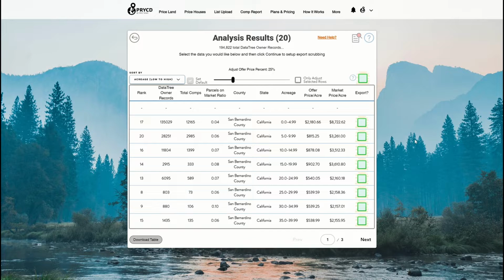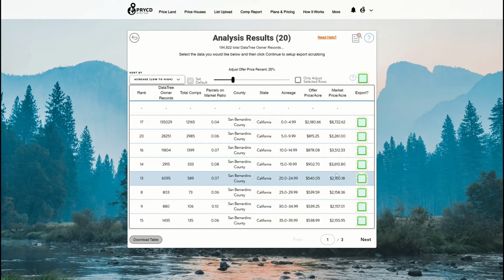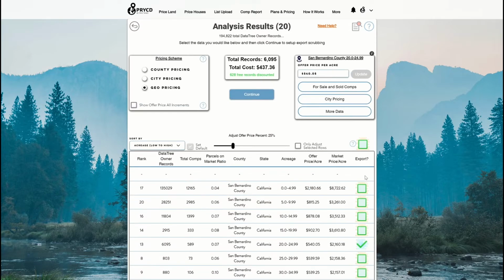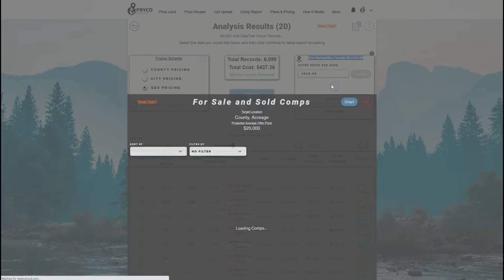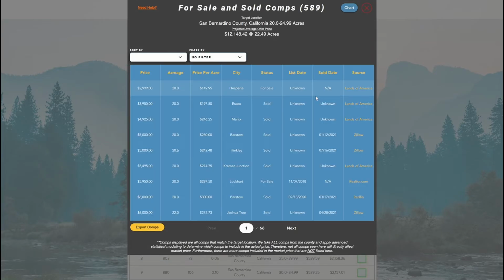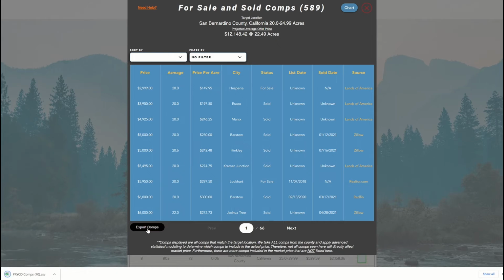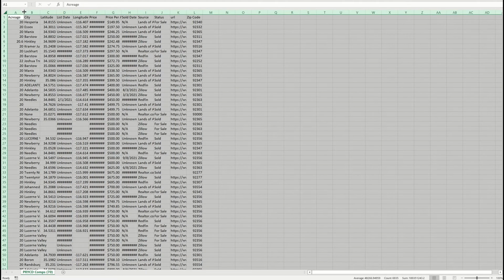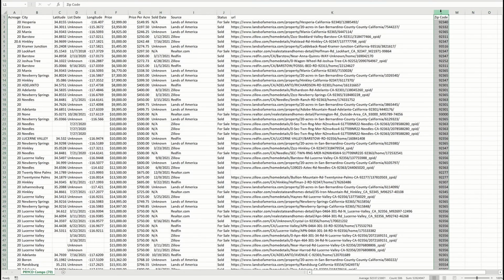PRYCD Land Tip #49 - How to Download Comps into Excel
PRYCD Land Tip #49:
Learn how to download comps into Excel while using PRYCD.

Learn more about PRYCD by visiting our site -  PRYCD.com

About PRYCD by LandX:
PRYCD was created to simplify and accelerate the acquisition process for real estate entrepreneurs utilizing direct mail marketing campaigns. We take the manual process of identifying locations to mail, pulling owner records, pricing parcels, and scrubbing data and condensed it into a simple to use and powerful online web application.